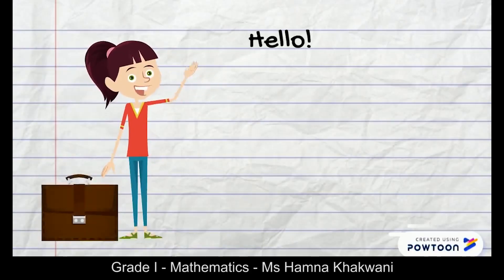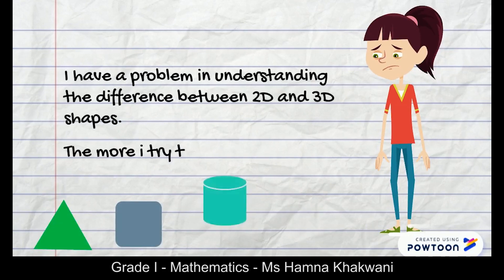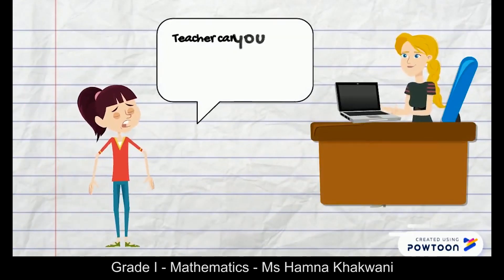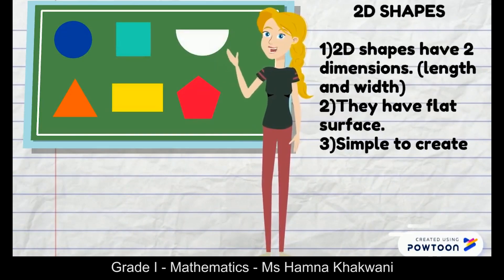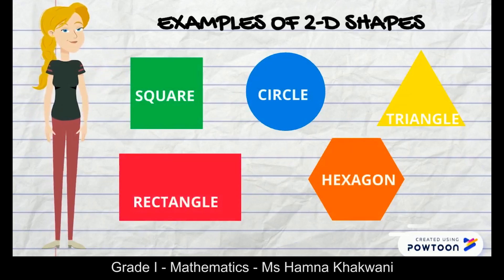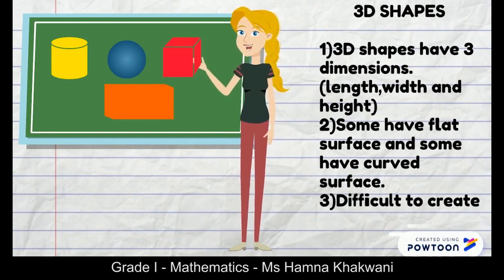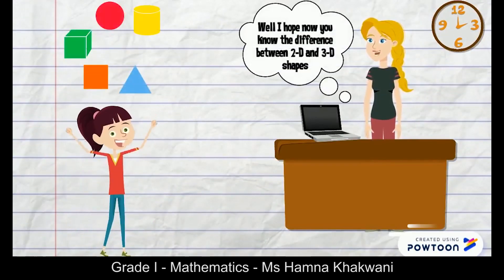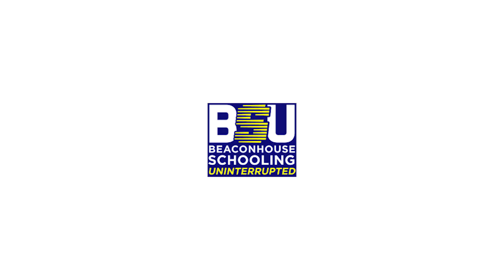Class 1 - Mathematics - Exploring Shapes-Part 1a - Ms. Hamna Khakwani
Class: 1
Subject: Mathematics
Topic: Exploring Shapes-Part 1a
Teacher Name: Ms. Hamna Khakwani
Unit 10: Exploring Shapes
Identify 2D and 3D shapes (Recap)